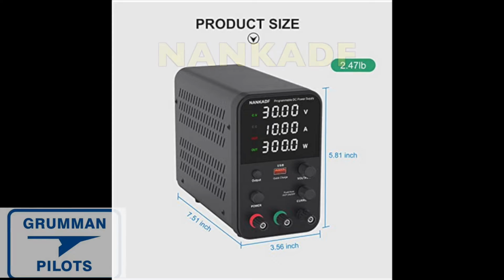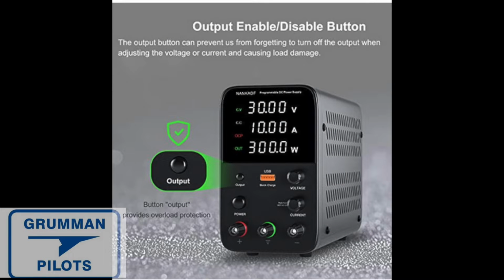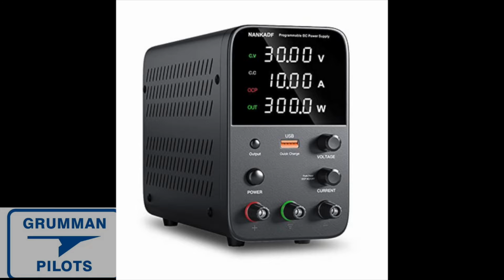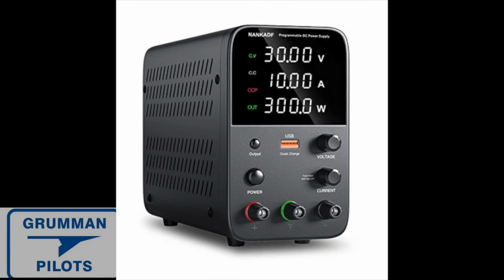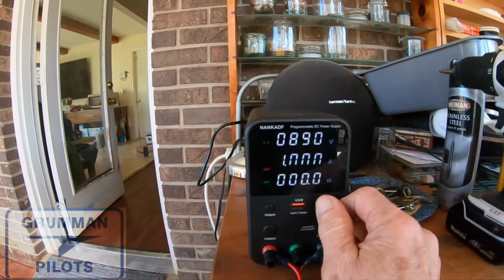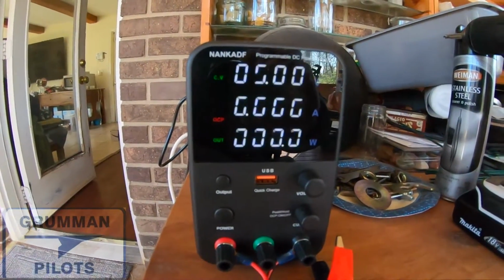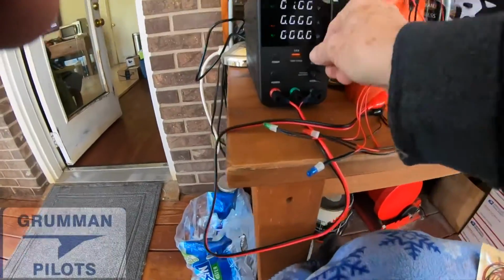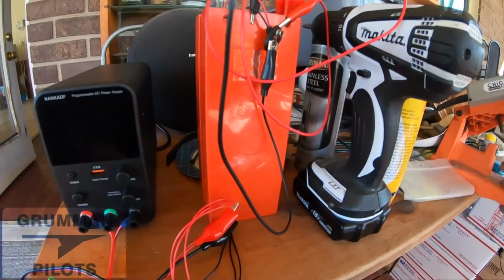NANKADF Variable Power Supply - Grumman Style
NANKADF Variable Power Supply - Grumman Style:  Here we look at a useful an cheap variable power supply that would be perfect for the hangar or shop.  Video 1,322 in the Hit Parade.   No money made here just wanted you to know I liked it and had one.  Shop Monkey agrees, it is perfect for what we need.